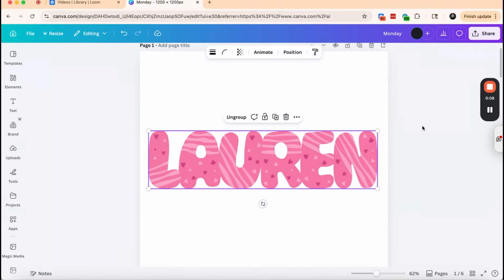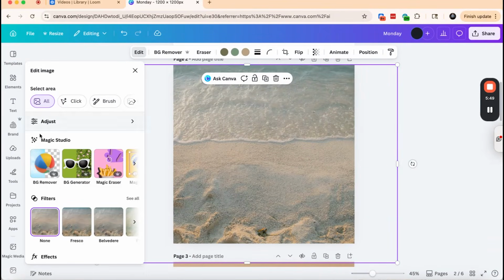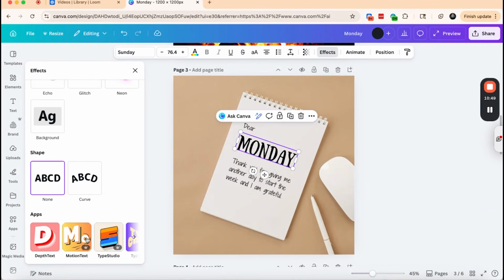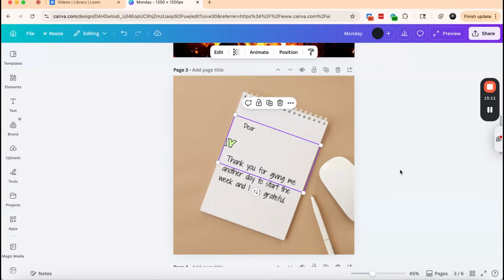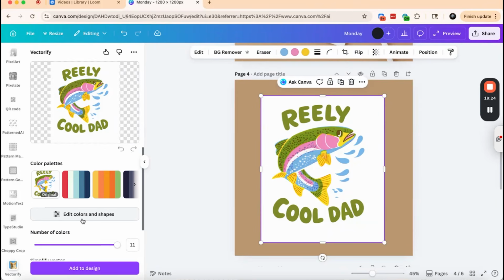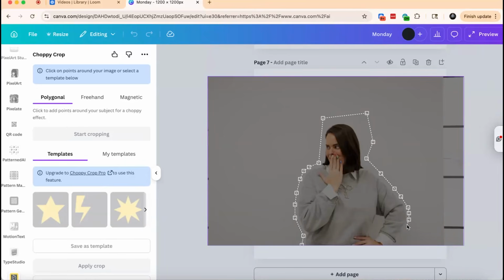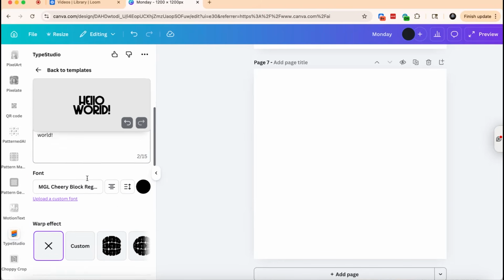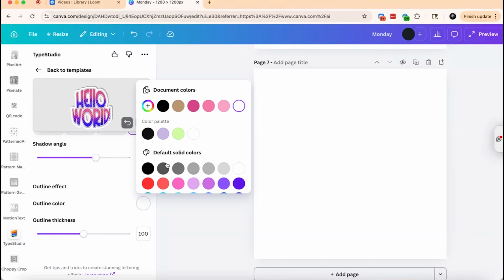🚨 NEW Canva Features That Feel Like Cheat Codes ⚡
🎉🎉 THE ULTIMATE VIRTUAL CRAFT FESTIVAL IS HERE!

✨✨ Craft Like Never Before!

💰💰Learn the 5 Shifts to Make Your First [or next!] Craft Sale